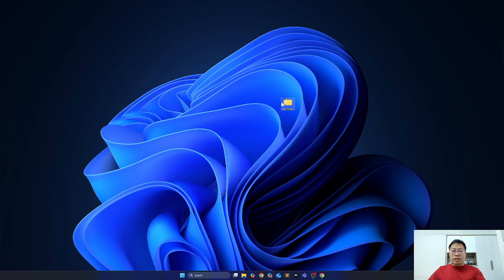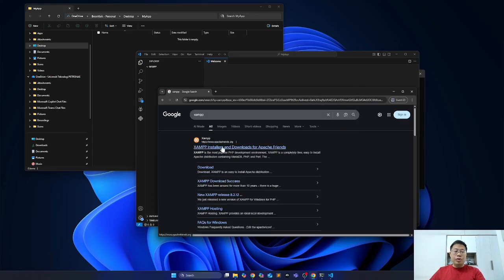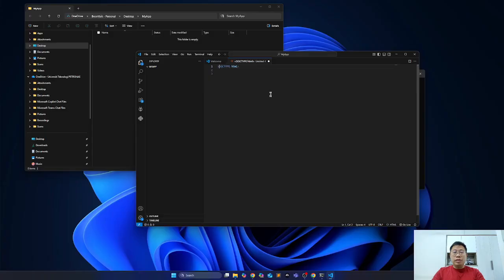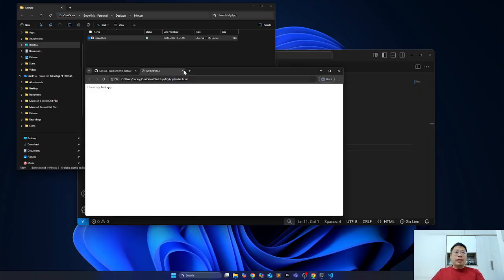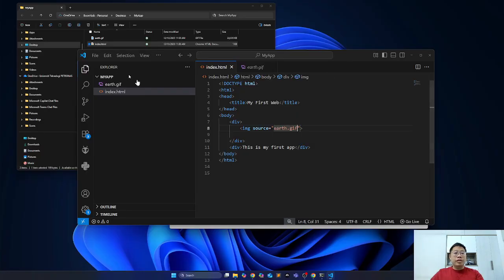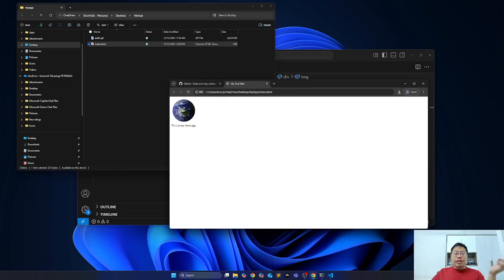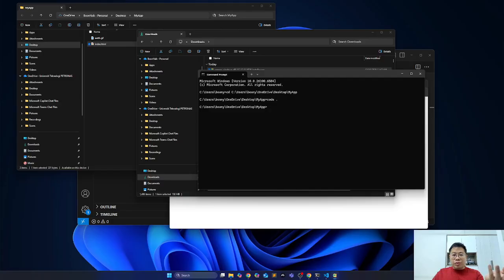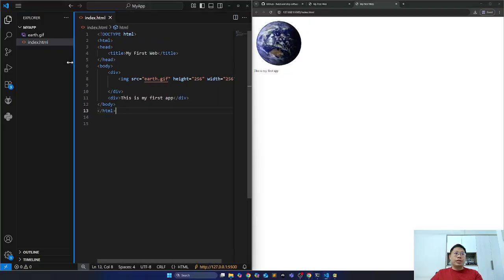Part A01. Getting Started with Web Application Development.